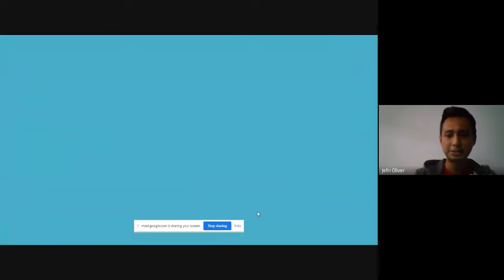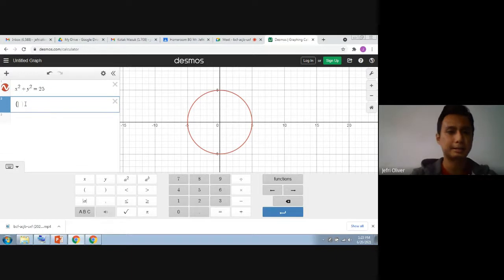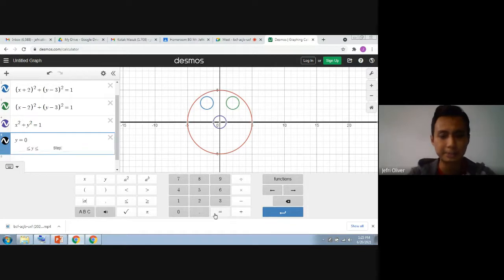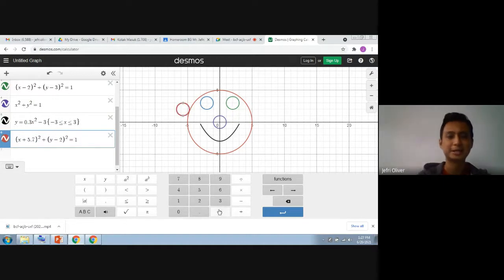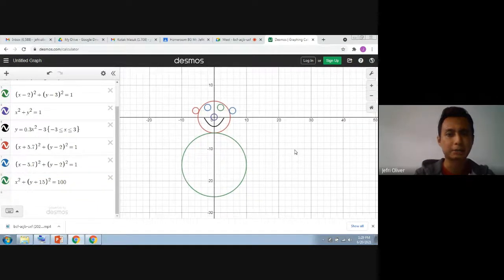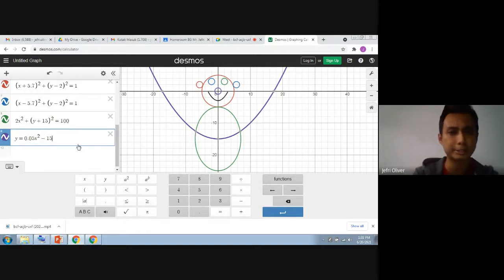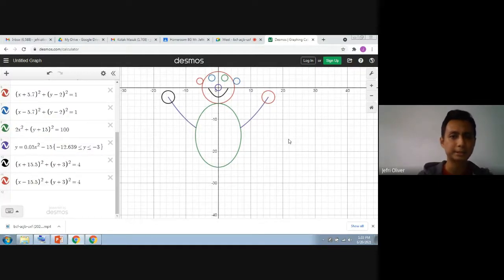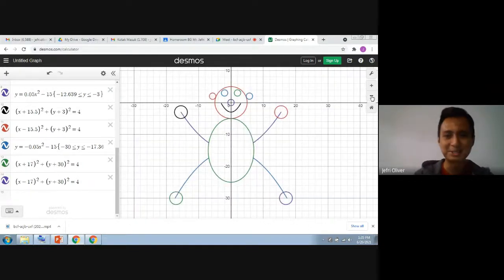The Art of Math